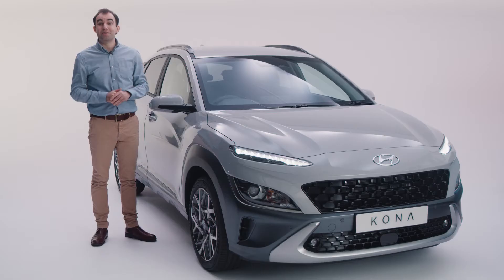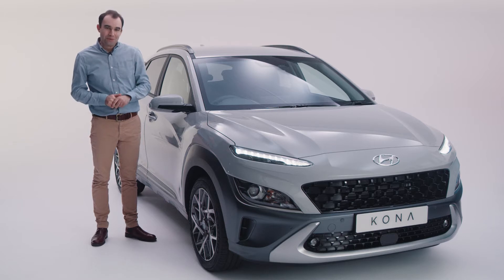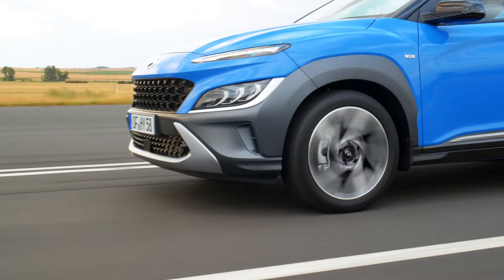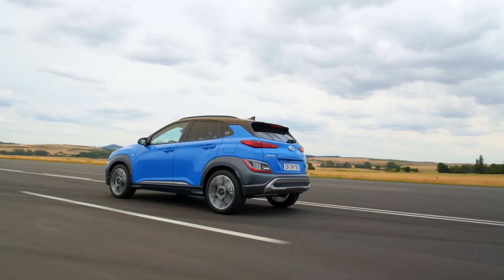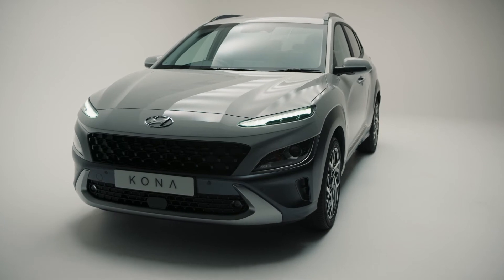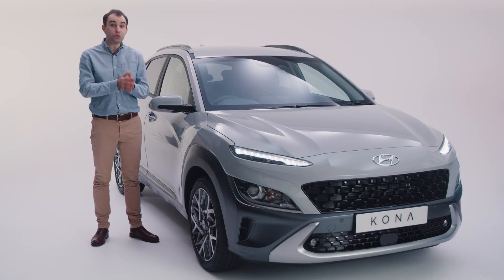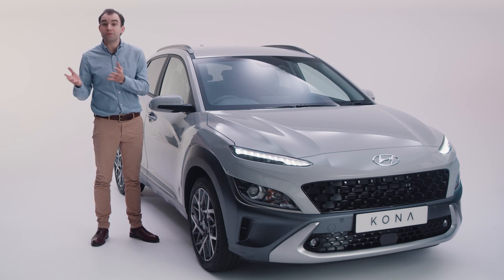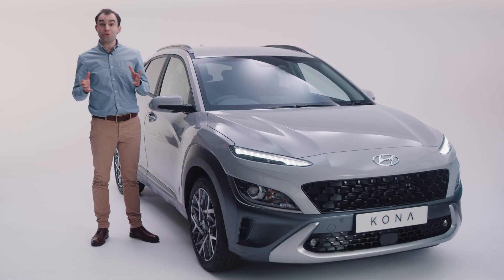Hybrid and Electric Explained | Self-charging hybrid in one minute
Automotive jargon can be confusing. We’re here to help explain self-charging hybrid cars in one minute.